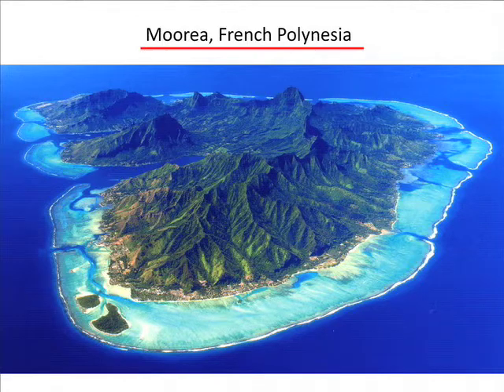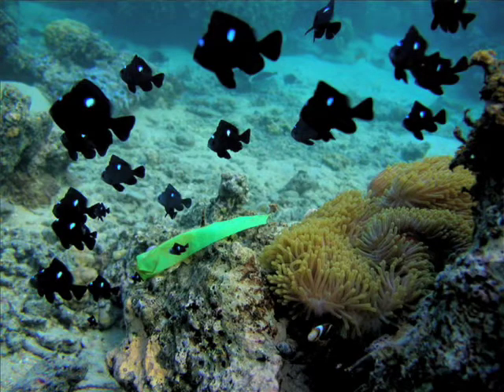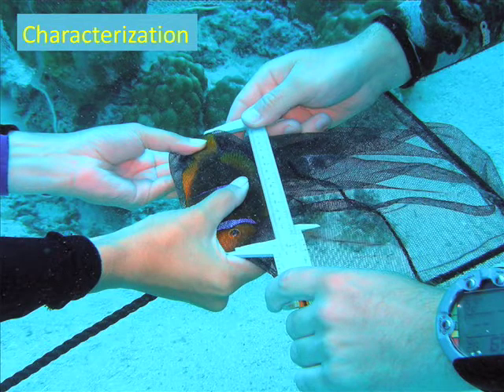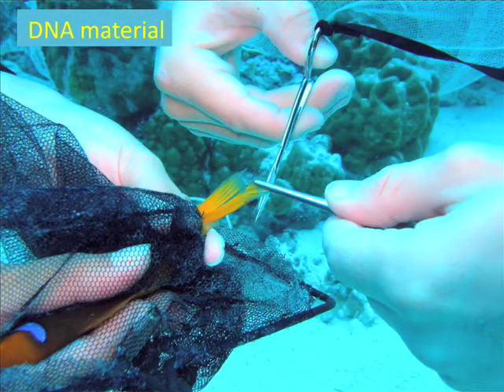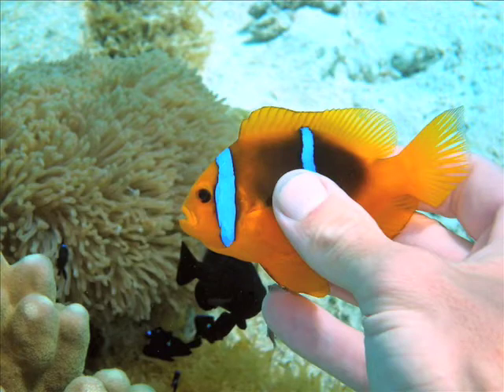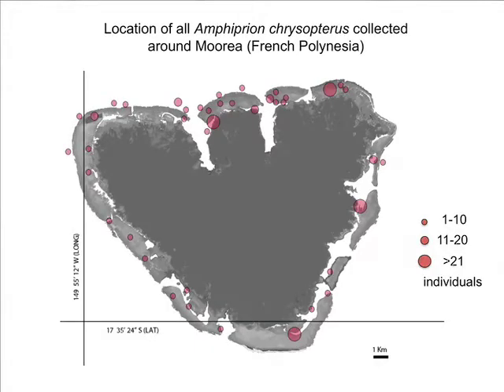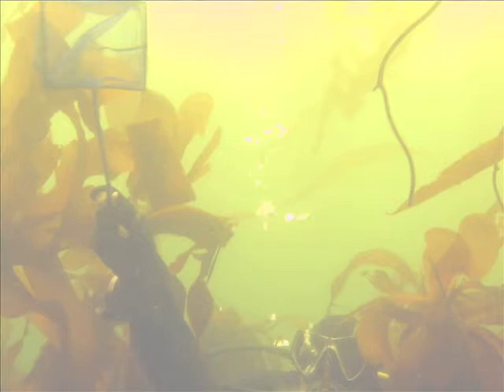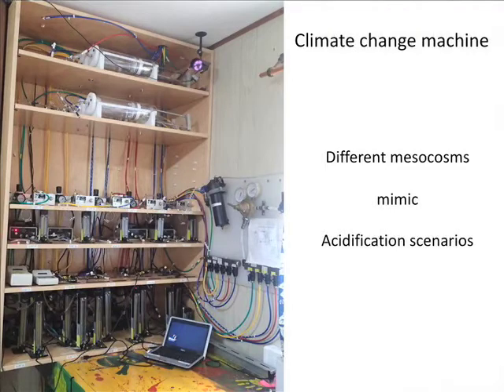Cafe Scientifique SV@SRI, 2/11/14: "Genomic Consequences of Climate Change" (2 of 4)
"Genomic Consequences of Climate Change: A Fish's Perspective", presented by Giacomo Bernardi, Ph.D., Professor, Department of Ecology and Evolutionary Biology, University of California Santa Cruz.

Learn more about Cafe Scientifique Silicon Valley @ SRI